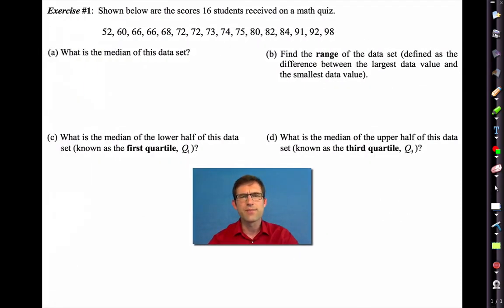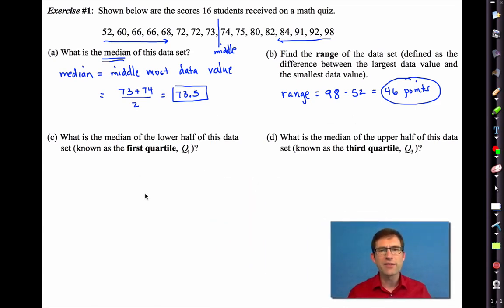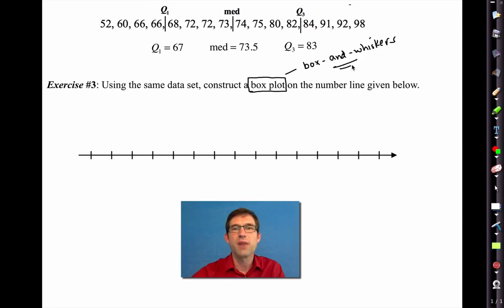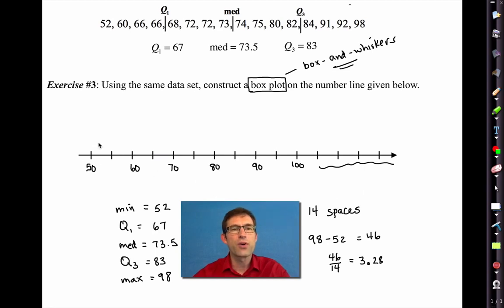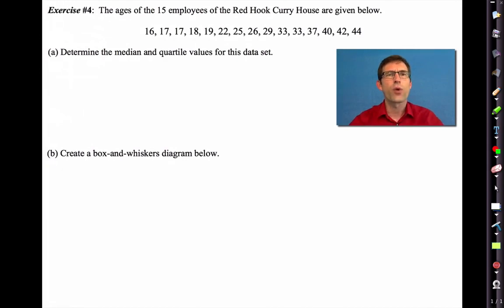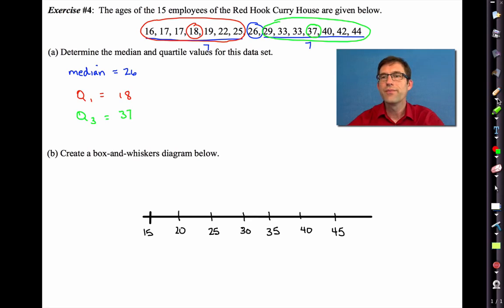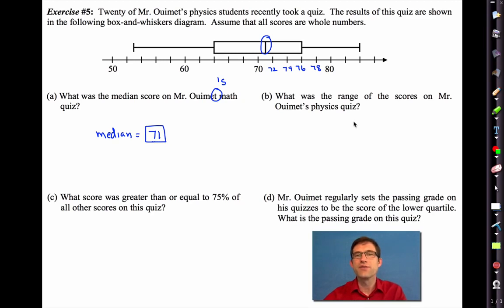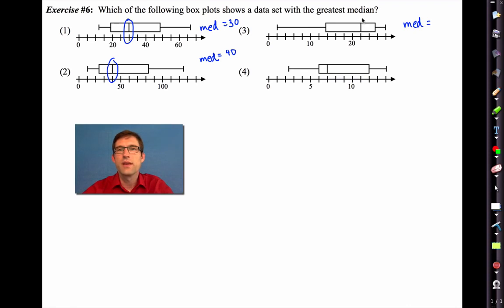085 Common Core Algebra I Unit #10 Lesson #2 Quartiles and Box Plots